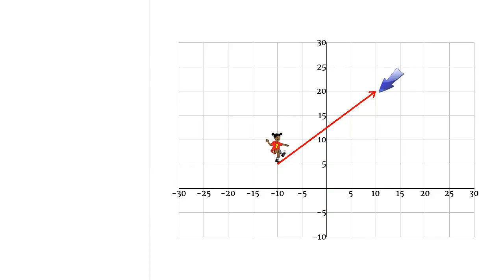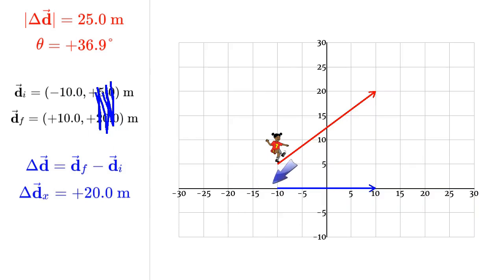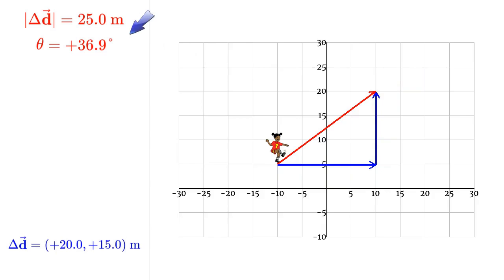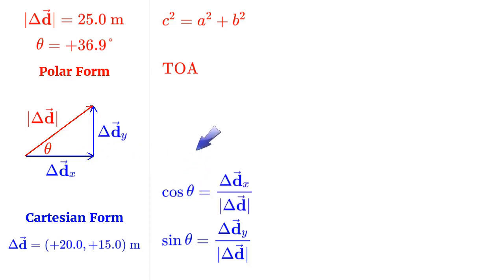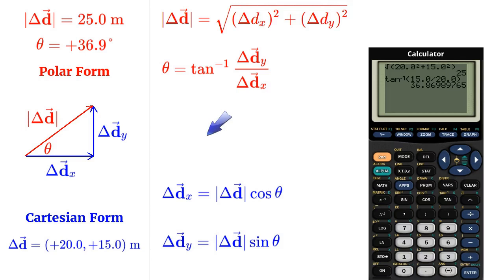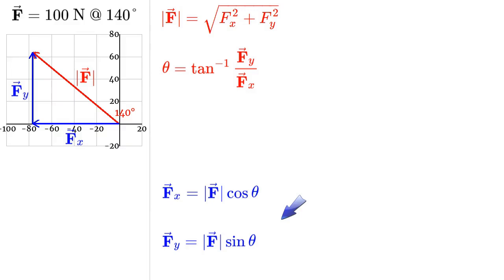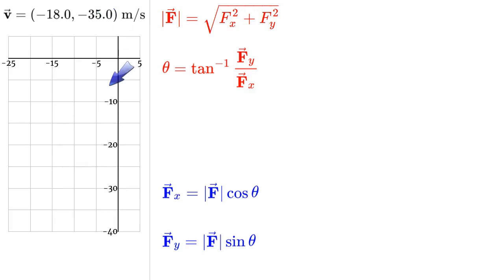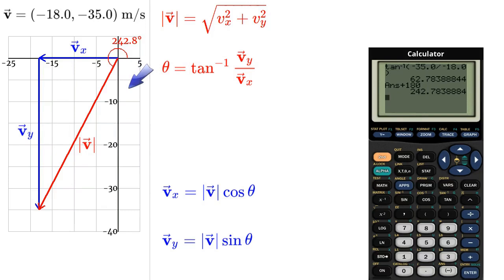Polar & Cartesian Form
Expressing 2D vectors in polar and Cartesian form and converting between forms.